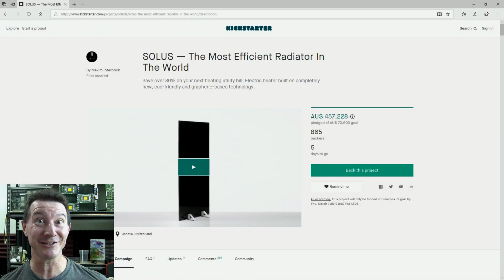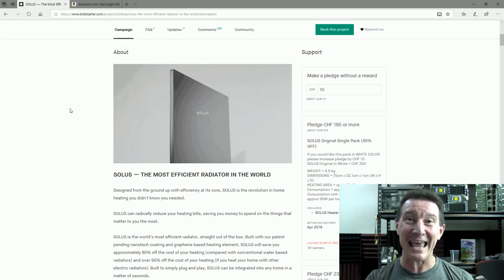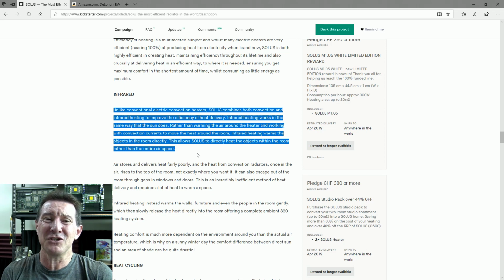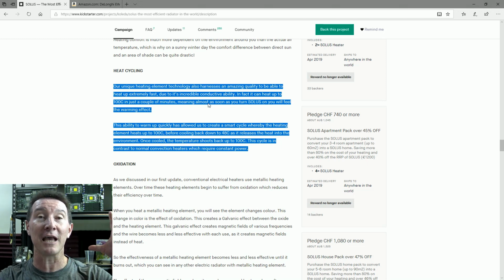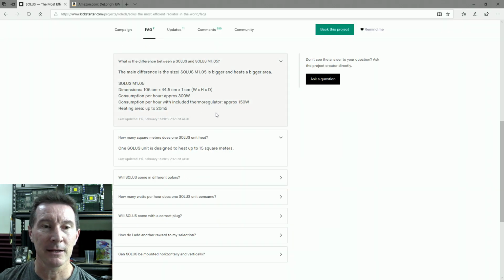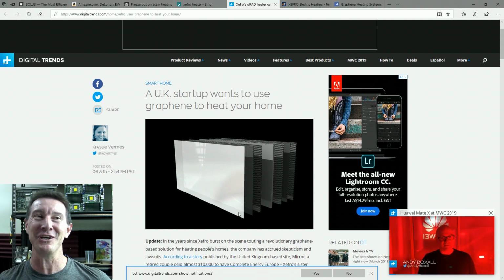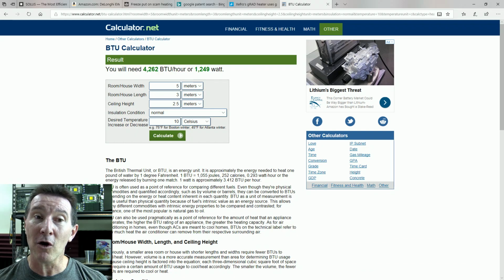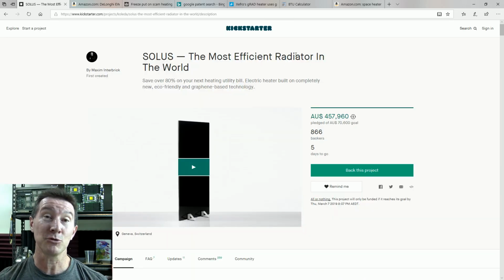EEVblog #1186 - Solus Graphene Heater Kickstarter BUSTED!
Busting the SOLUS Kickstarter - "The Most Efficient Radiator In The World" based on "completely new, eco-friendly and graphene-based technology"
"Save over 80% on your next heating utility bill"!

TLDR; It's a crazy expensive 200W - 300W glass panel heater with magic woo-woo graphene paste that does not produce any more heat than any other equivalent wattage panel radiator heater.

Litecoin: ML7oQokTwB38bgzzjLDbRV97HKAHuwRfHA
Ethereum: 0x11AceA38DCA9DbFfB4F35f3F746af65F9dED28ce